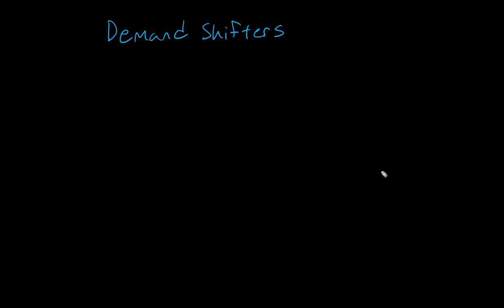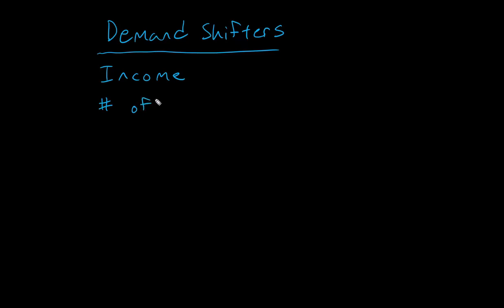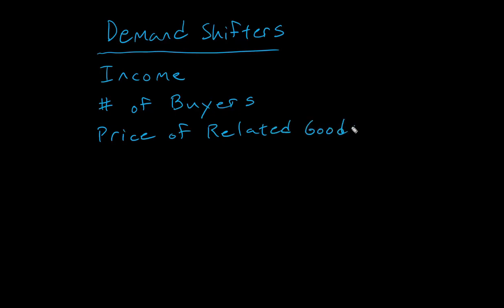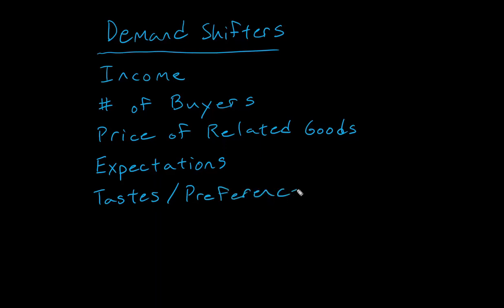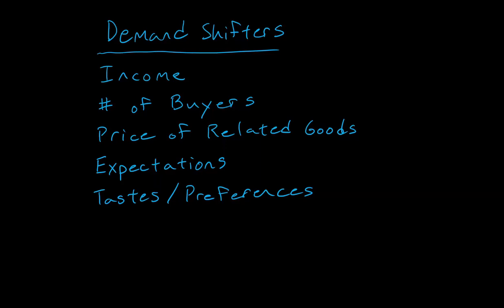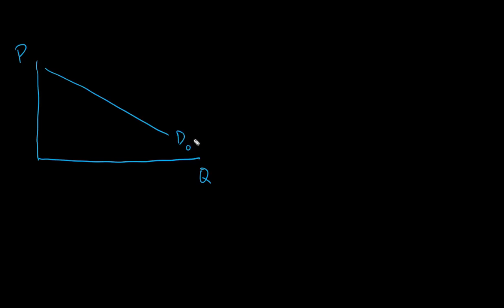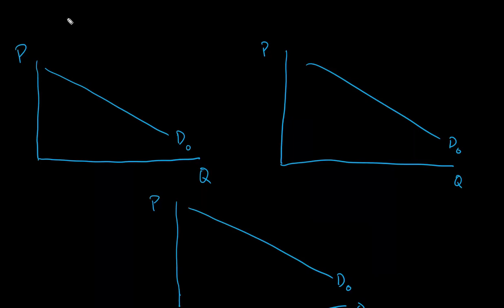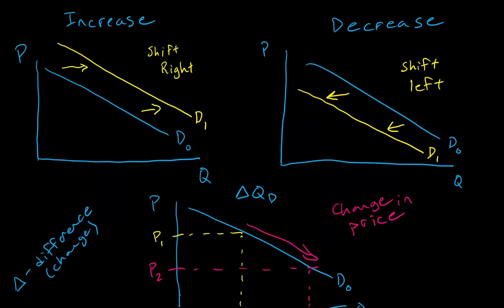Ch 3 Supply and Demand - Demand - Income and # of Buyers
This video shows how changes to consumers' incomes and the number of potential buyers affects the demand for a good.